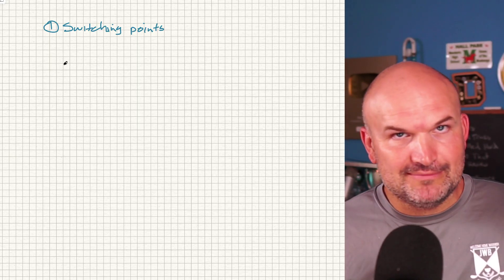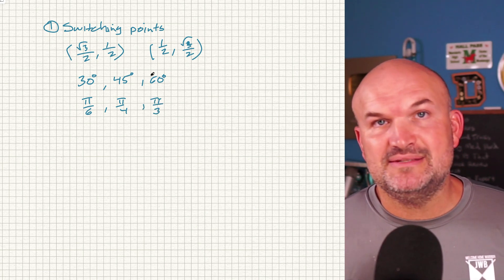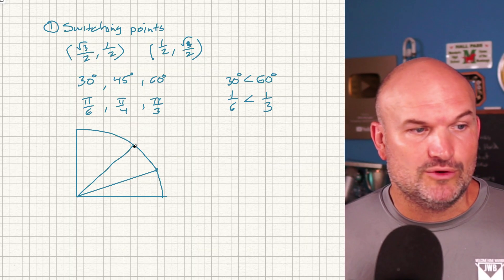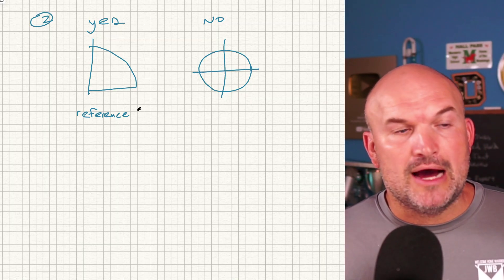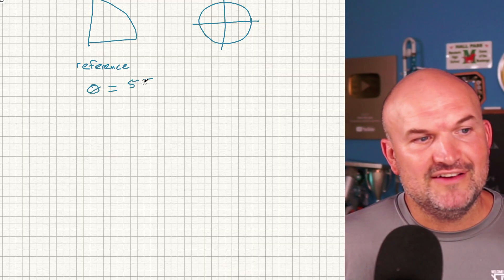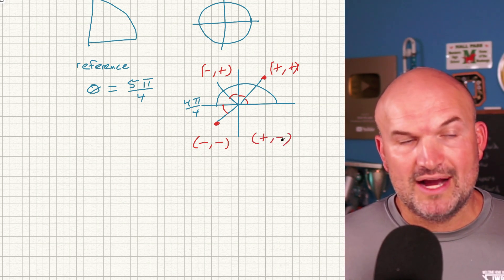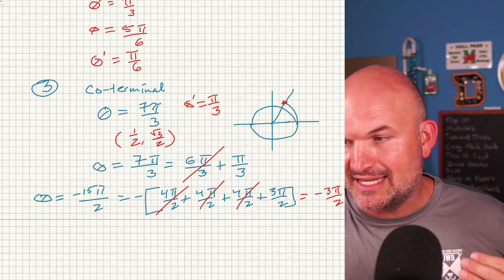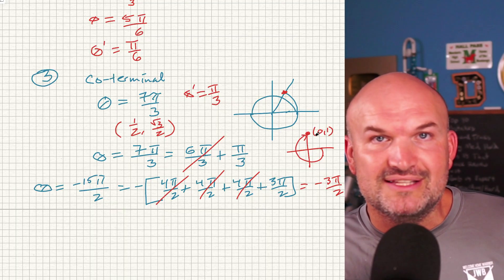Unit Circle Mistakes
In this video we are going to focus on the mistakes students make with the unit circle